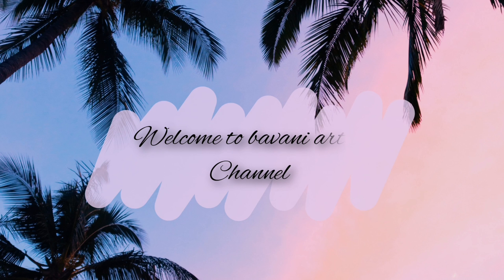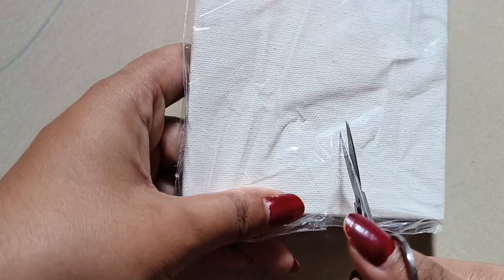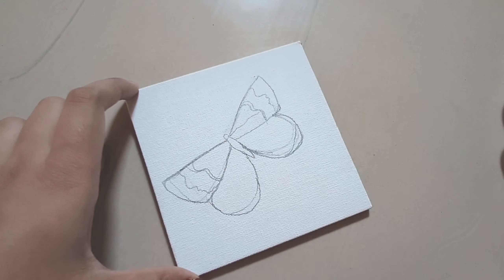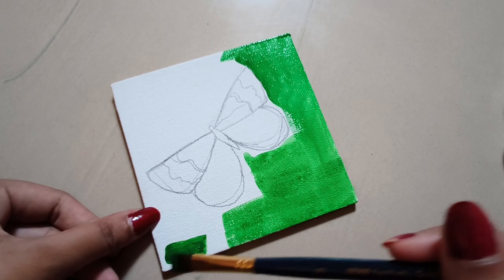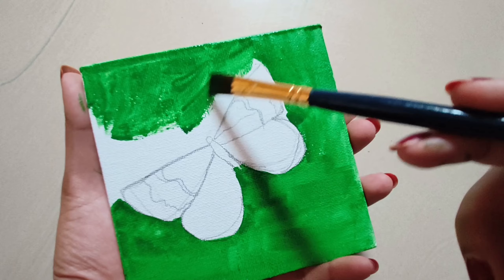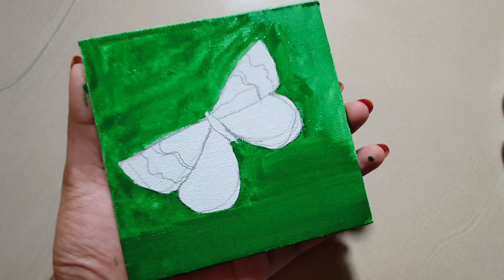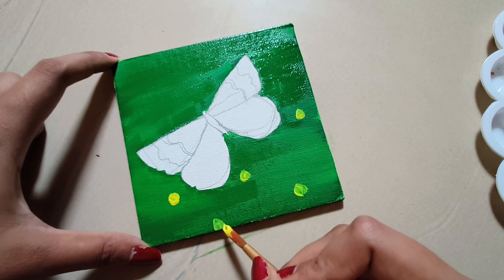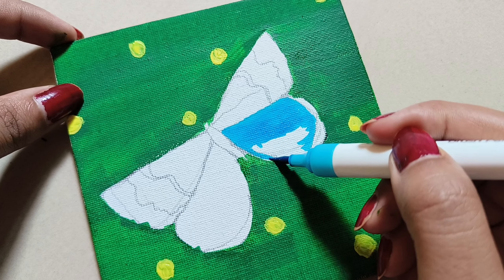నేను first time canvas painting వేసా || Tips to start canvas painting for Beginners